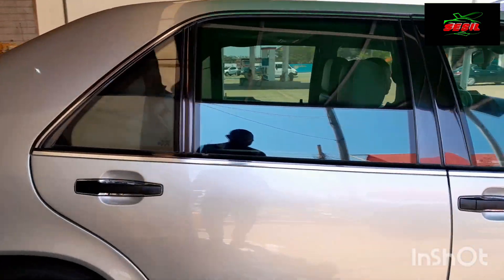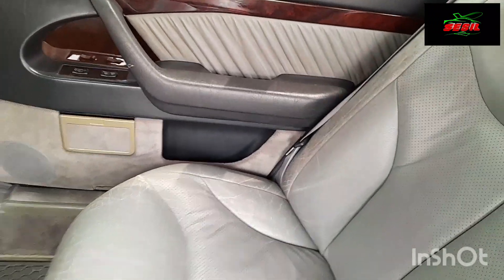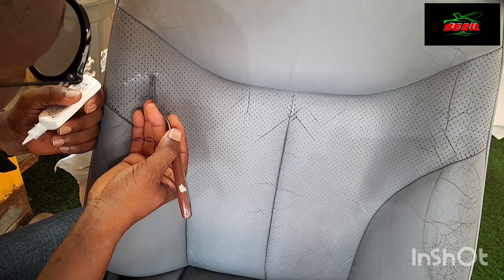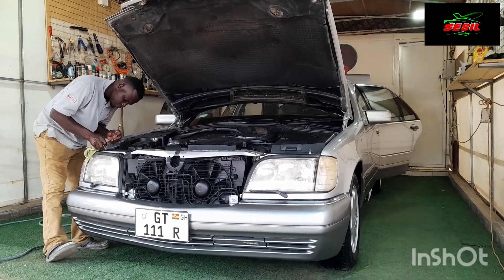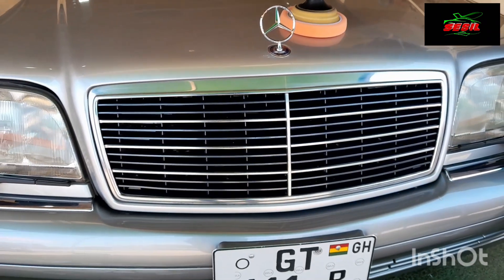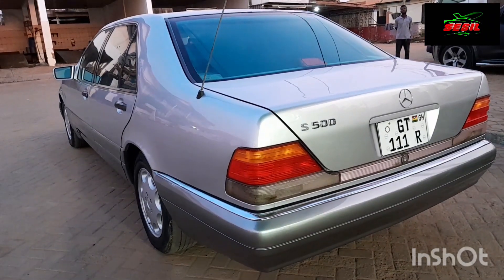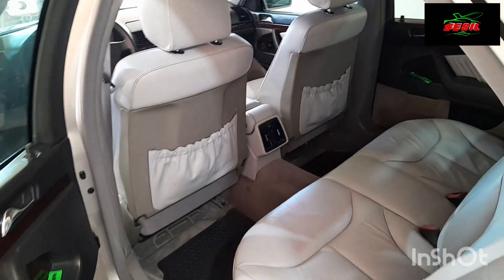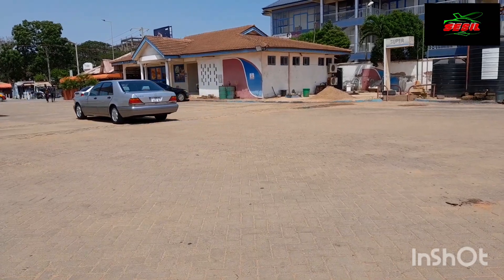An interior and exterior reconditioning project on a Mercedes S500.